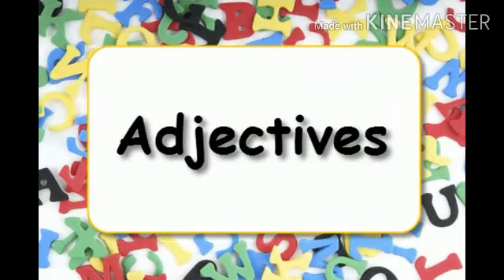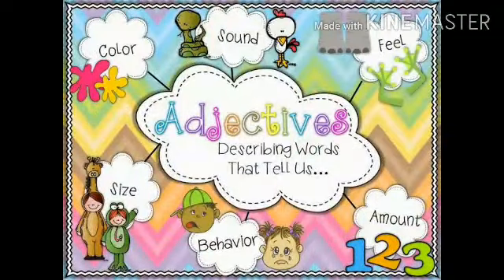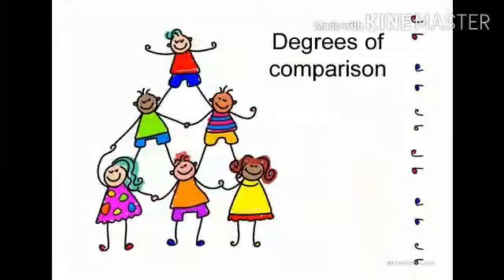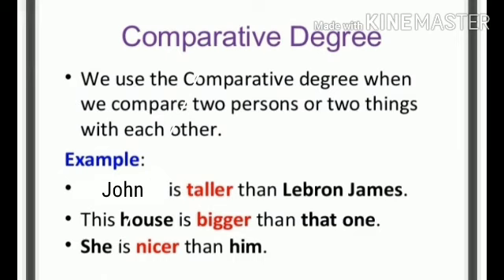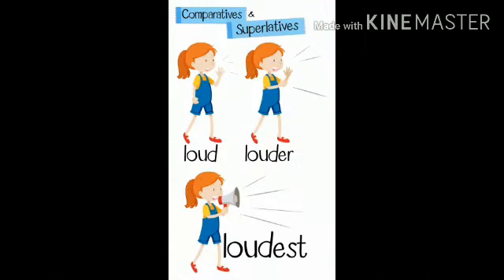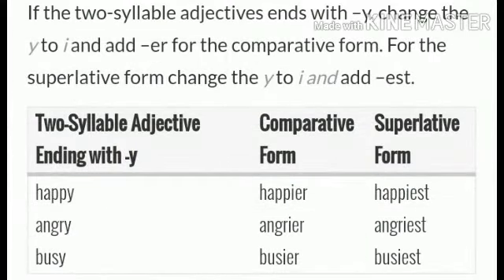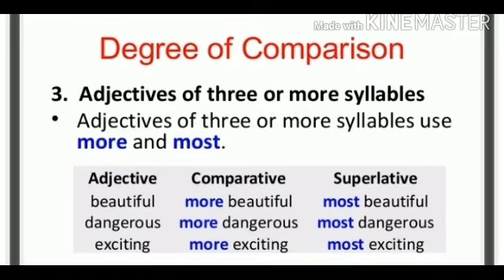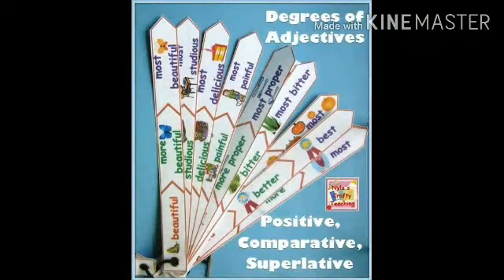Adjectives , Formation of Comparative and Superlative degrees